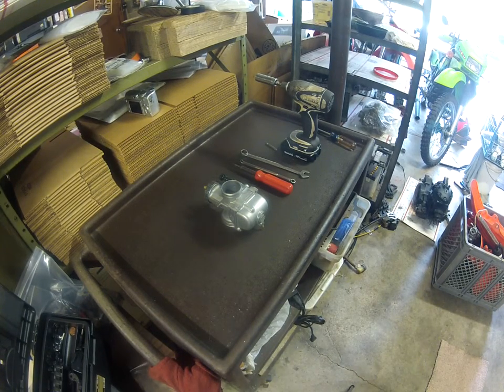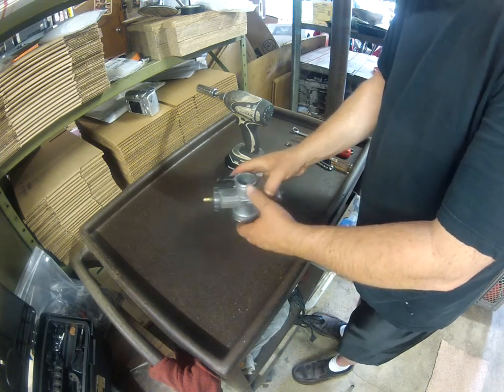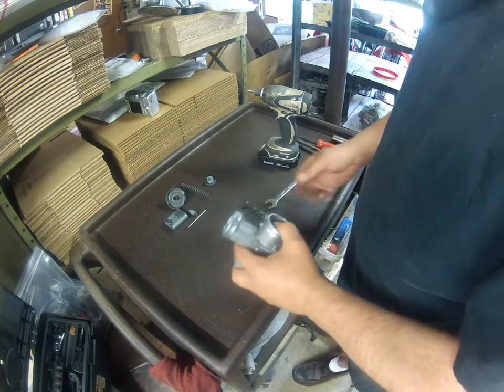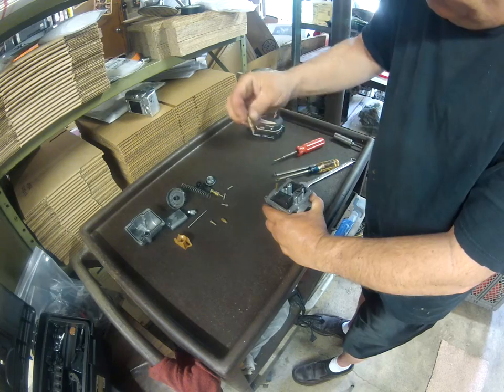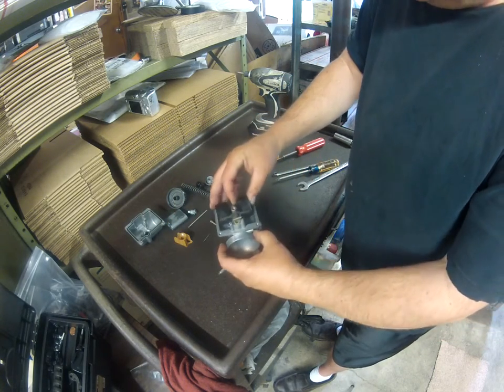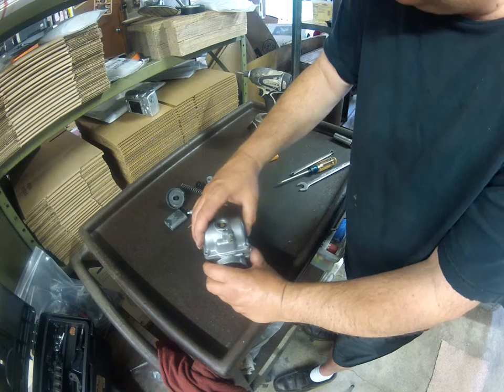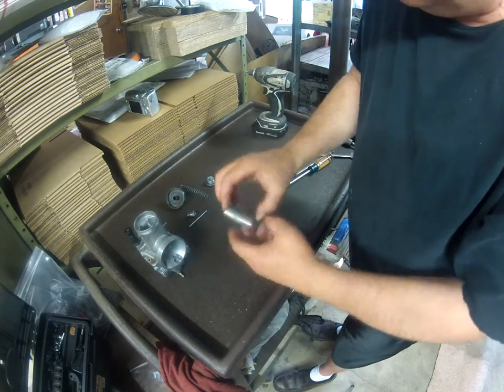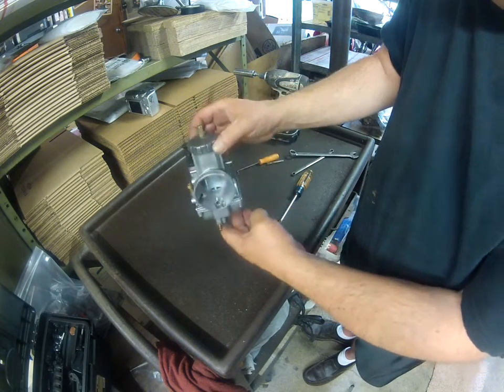Dirt bike mx Mikuni motorcycle carburetor tear down and reassemble CR500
Tear down and reassemble a Mikuni PJ series dirt bike carburetor. This motorcycle carb came from a 1986 CR500.